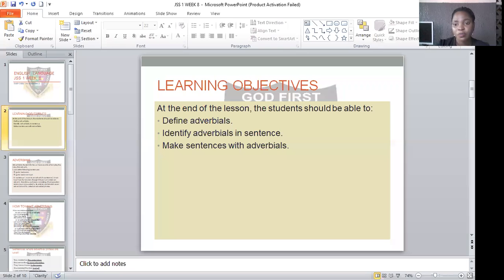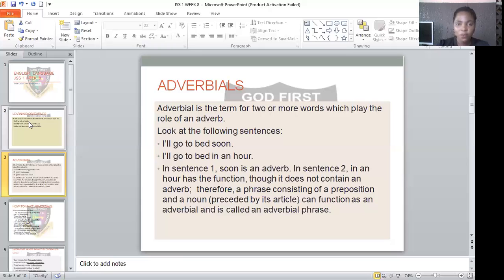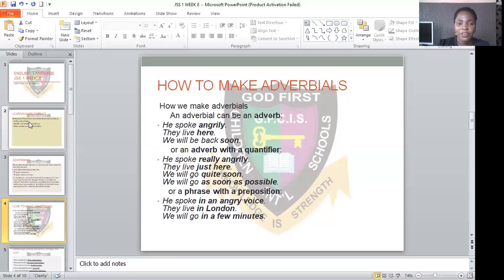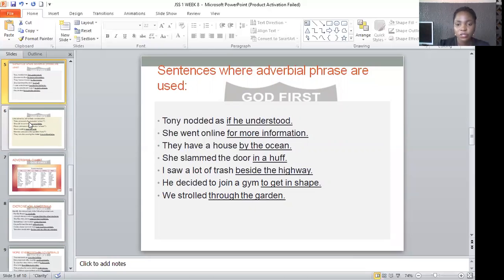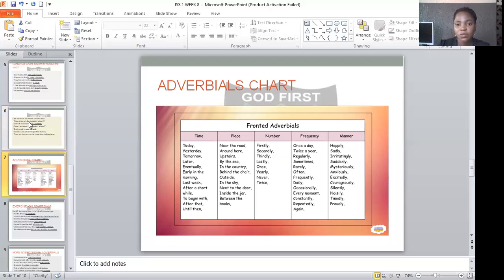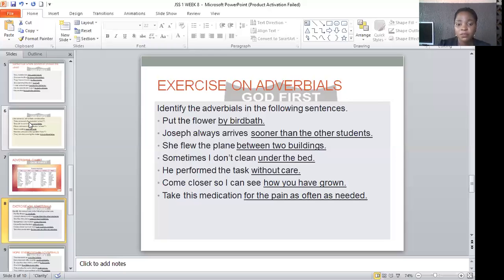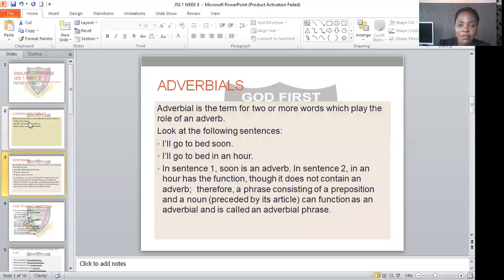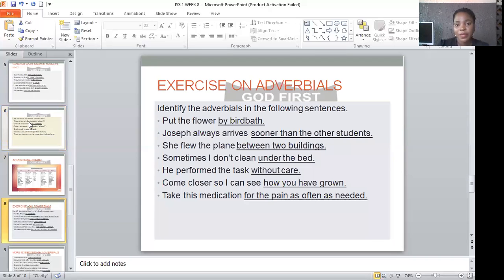GOD FIRST COLLEGE: ENGLISH LANGUAGE EXERCISES ON ADVERBIALS JSS 1 WEEK 8